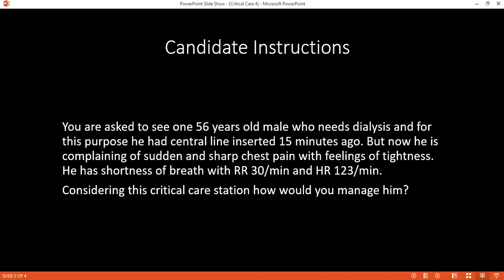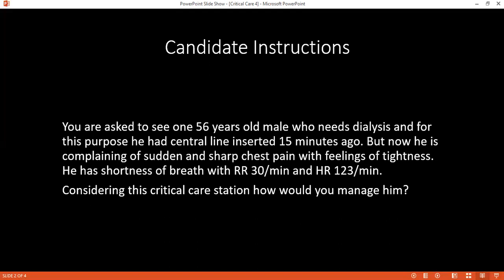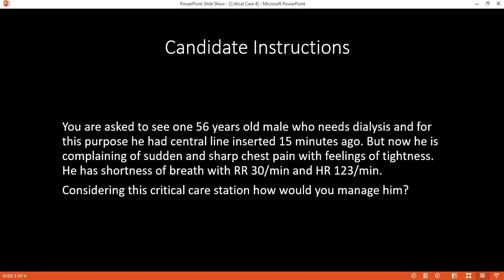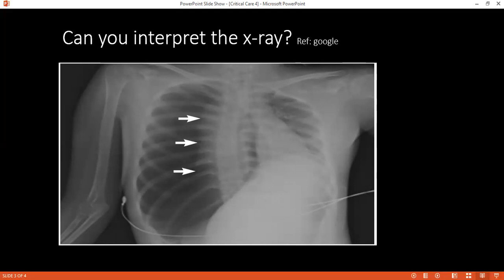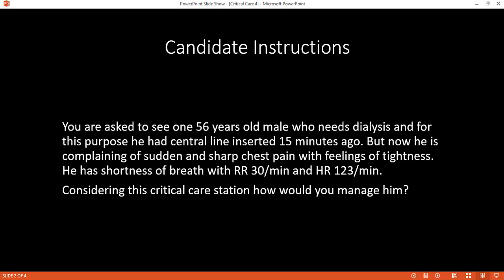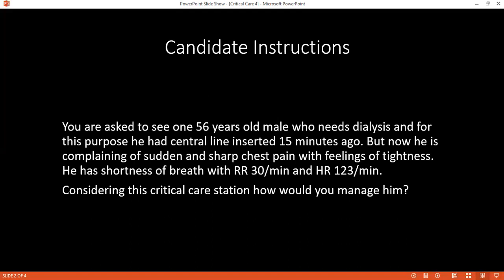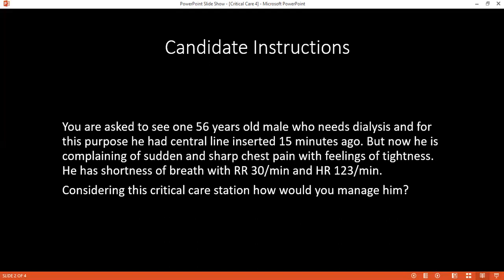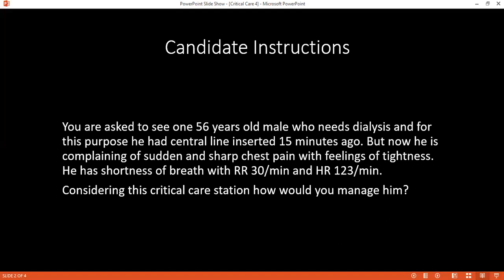CRITICAL CARE SCENARIO OF CENTRAL LINE INSERTION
Critical Care Scenario of Central Line Insertion: Mastering the Procedure for Patient Safety

Gain valuable insights into the critical care scenario of central line insertion in this informative MRCS mock exam video. Learn the step-by-step process, best practices, and essential considerations for safe and successful central line placement. Enhance your skills and ensure patient safety in critical care settings.

Understanding Central Line Insertion:

Learn about the importance of central line insertion in critical care, including indications, benefits, and potential complications. Gain a comprehensive understanding of the various types of central lines and their specific applications in different clinical scenarios.

Step-by-Step Process:

Learn the step-by-step process of central line insertion, from patient preparation to line selection, site identification, sterile technique, and catheter placement. We highlight the crucial steps to ensure accuracy, minimize complications, and maintain patient comfort throughout the procedure.

Best Practices for Central Line Insertion:

Discover best practices for central line insertion, including proper hand hygiene, sterile draping, local anesthesia administration, real-time ultrasound guidance, and continuous monitoring of the patient's vital signs. We emphasize the importance of effective communication and teamwork among healthcare professionals involved in the procedure.

Ensuring Patient Safety:

Patient safety is of paramount importance during central line insertion. We discuss strategies to prevent complications such as infection, pneumothorax, arterial puncture, and catheter malposition. Learn about appropriate catheter maintenance, care bundles, and infection control measures to enhance patient safety and reduce the risk of complications post-insertion.

Clinical Considerations and Troubleshooting Complications:

Gain insights into specific clinical considerations during central line insertion, such as anatomical variations, coagulopathies, and patient-specific challenges. We provide troubleshooting tips for overcoming common difficulties and complications encountered during the procedure.

Conclusion:

This informative MRCS mock exam video equips healthcare professionals with valuable insights into the critical care scenario of central line insertion. By understanding the step-by-step process, best practices, and essential considerations for patient safety, you can enhance your skills and ensure successful and safe central line placements in critical care settings.